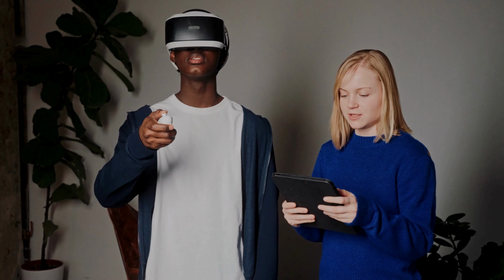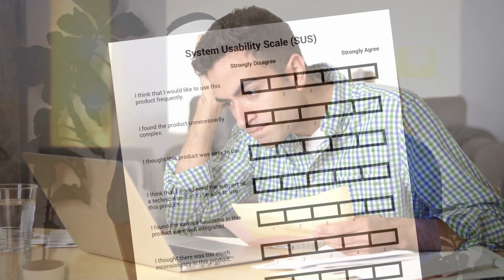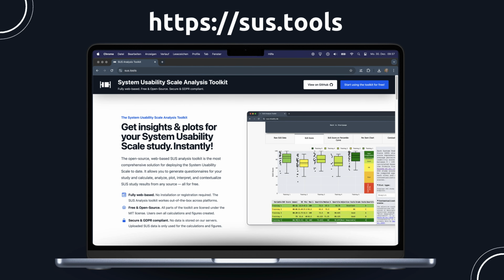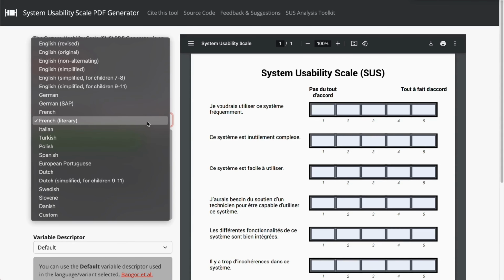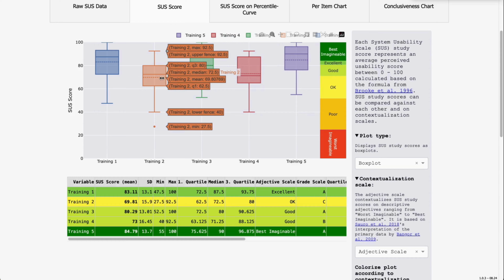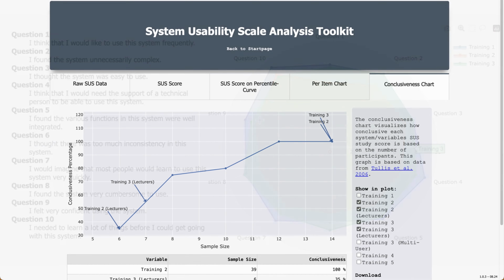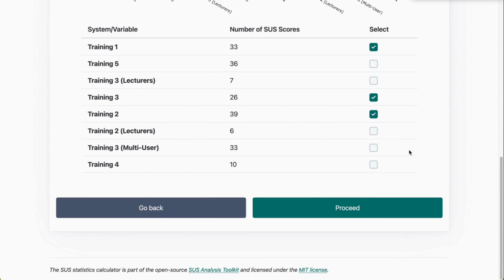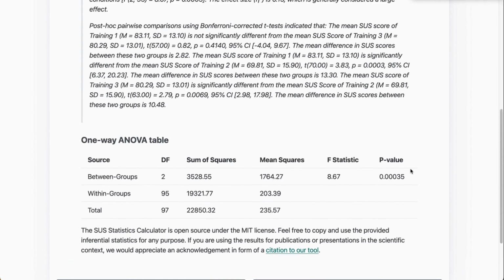The SUS Analysis Toolkit: Calculate and plot your System Usability Scale study results instantly!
The System Usability Scale Analysis Toolkit is the most comprehensive solution for analyzing System Usability Scale (SUS) data. This open-source, web-based toolkit allows you to generate questionnaires, calculate scores, analyze, plot, interpret, and contextualize SUS study results from any source— all for free and with just a few clicks.

Fully web-based and requiring no installation or registration, the toolkit works out-of-the-box across platforms, making SUS analysis accessible and hassle-free.

Designed with security and privacy in mind, the toolkit is GDPR-compliant. No data is stored on our servers; uploaded SUS data is used solely for calculations and figure generation, ensuring your data remains safe and private.

Narration: synthetic voice.